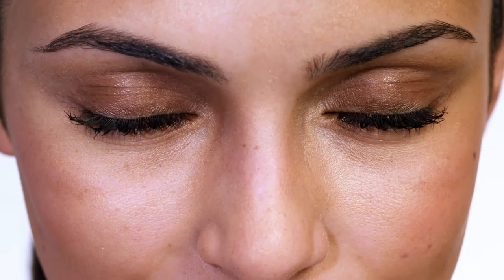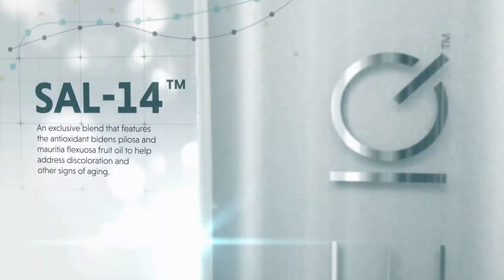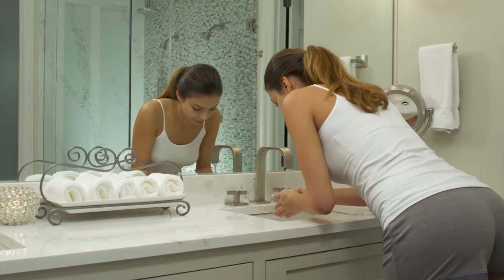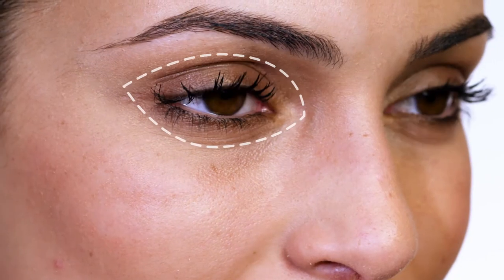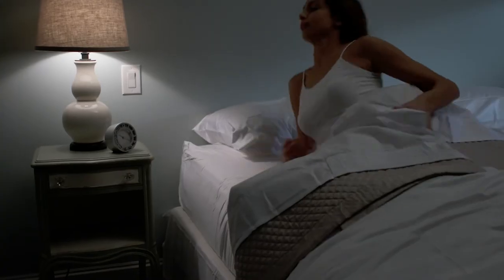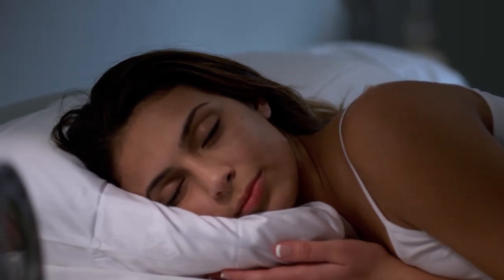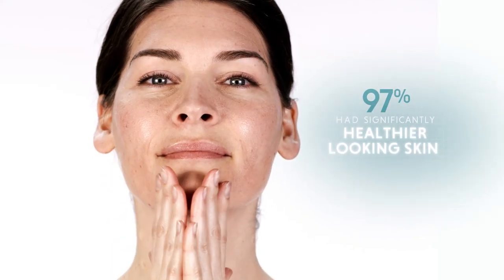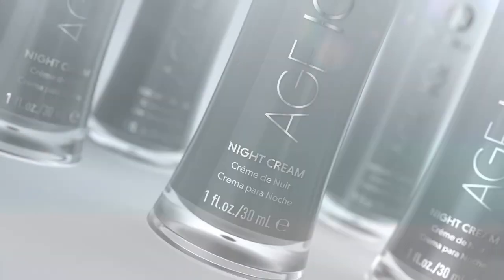How to Use Neora Night Cream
Age IQ® Night Cream, a multifunctional cream for men and woman of any age, offers visible results that continue to improve over time.

After thoroughly cleansing skin, apply 3 pumps of product to face and neck. Apply to slightly damp skin for optimal absorption. Rinse the skin morning following usage.